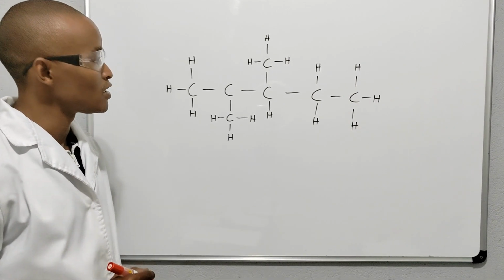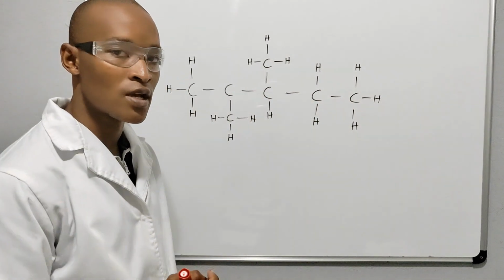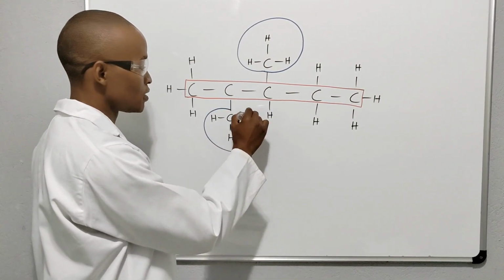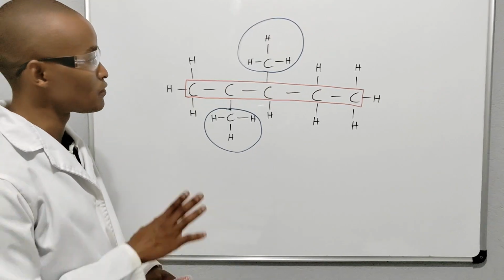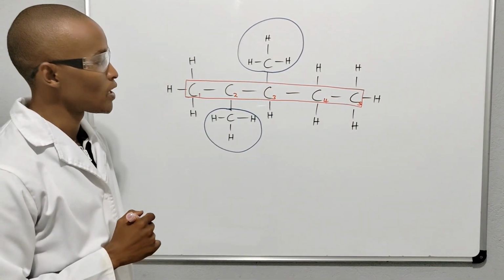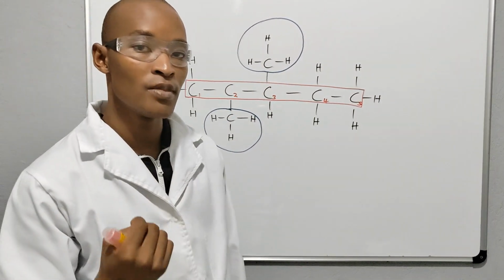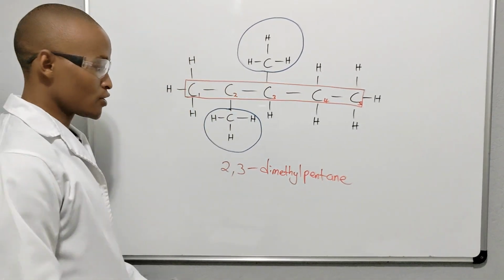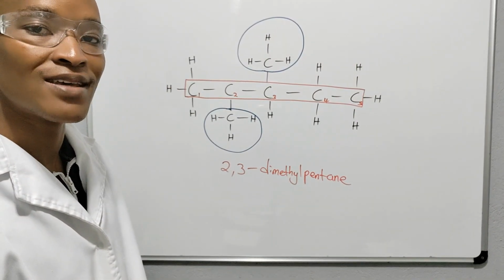Organic Chemistry | Naming Hydrocarbons | Part 1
Hydrocarbons are organic compounds composed solely of hydrogen (H) and carbon (C) atoms. They are the fundamental building blocks of organic chemistry and are essential components of many substances found in nature, such as fossil fuels, natural gas, petroleum, and various organic compounds.

Hydrocarbons can exist in different forms, ranging from simple molecules with only a few carbon atoms to large, complex structures. They can be classified into several groups based on their molecular structure and bonding:

1. Alkanes: Also known as paraffins, alkanes are hydrocarbons that consist of only single bonds between carbon atoms. They have a general formula of CnH2n+2. Alkanes are relatively stable and commonly found in natural gas and petroleum.

2. Alkenes: Alkenes contain at least one carbon-carbon double bond. Their general formula is CnH2n. Alkenes are more reactive than alkanes due to the presence of the double bond and are important in the production of plastics, solvents, and other organic compounds.

3. Alkynes: Alkynes possess at least one carbon-carbon triple bond. Their general formula is CnH2n-2. Alkynes are less common than alkenes but still have significant applications in the production of polymers and organic synthesis.

4. Aromatic hydrocarbons: Aromatic hydrocarbons contain a ring structure with alternating single and double bonds, known as an aromatic ring. The most well-known aromatic hydrocarbon is benzene, with the molecular formula C6H6. Aromatic hydrocarbons are important in the production of dyes, fragrances, and pharmaceuticals.

Hydrocarbons play a crucial role in energy production, as they are the primary components of fossil fuels such as coal, crude oil, and natural gas. They also serve as raw materials for the production of various industrial chemicals, plastics, lubricants, solvents, and many other commercially important substances.

It's important to note that hydrocarbons are not limited to naturally occurring compounds. They can be synthesized through various chemical reactions and are widely used in industries and everyday life.

IUPAC stands for the International Union of Pure and Applied Chemistry. It is an international scientific organization that is responsible for standardizing and promoting the naming, terminology, symbols, and conventions used in the field of chemistry.

The primary goal of IUPAC is to develop a unified and consistent system for naming chemical compounds, elements, and reactions. This ensures clear communication and understanding among chemists worldwide. The naming rules established by IUPAC are known as IUPAC nomenclature.

IUPAC works through various committees and divisions composed of experts in different areas of chemistry. These committees review and propose changes or updates to the existing nomenclature rules, guidelines, and recommendations. They also address emerging areas of chemistry and develop naming conventions for new compounds and substances.

The IUPAC nomenclature covers a wide range of chemical compounds, including organic compounds, inorganic compounds, coordination compounds, polymers, and biochemical compounds. It provides guidelines for constructing systematic names based on the compound's structure, functional groups, and other relevant characteristics.

In addition to nomenclature, IUPAC also plays a role in standardizing symbols, units, and terminology used in chemistry. It maintains the International Chemical Identifier (InChI) system, which is a unique alphanumeric identifier for chemical substances. IUPAC also oversees the periodic table of elements, ensuring consistent naming and properties of elements.

The work of IUPAC is vital in promoting global collaboration, facilitating accurate communication, and advancing the understanding and practice of chemistry. By providing standardized naming conventions and guidelines, IUPAC helps chemists and scientists across different countries and disciplines to communicate effectively and ensure the accuracy and integrity of chemical information.
For further engagement, click on the various playlists and binge watch a series of interesting chemistry.